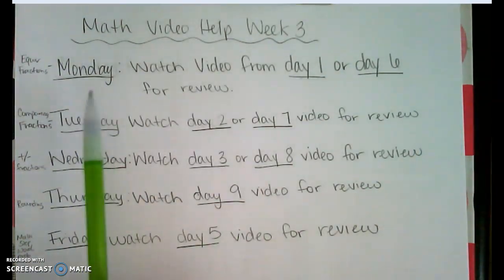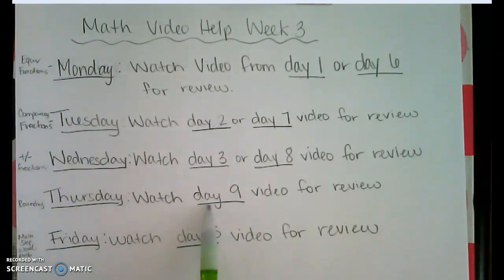Week 3: Math Video Review Reference Sheet